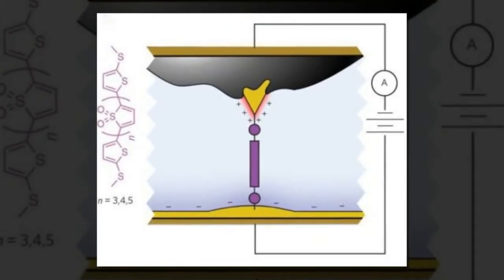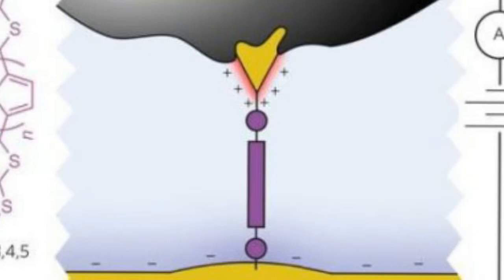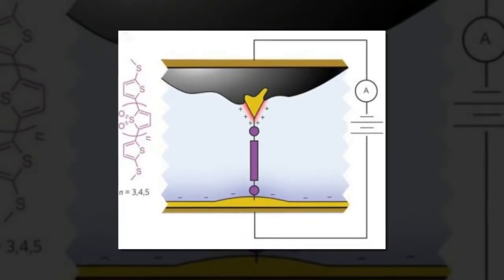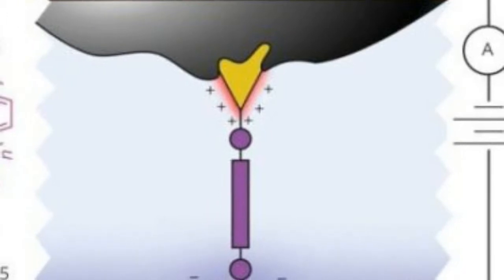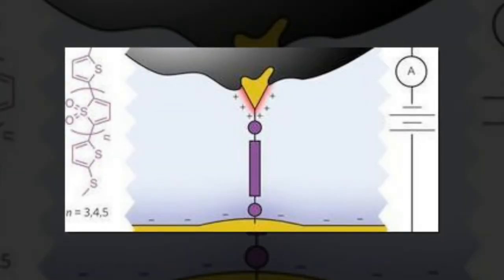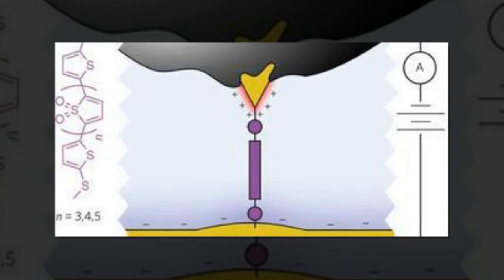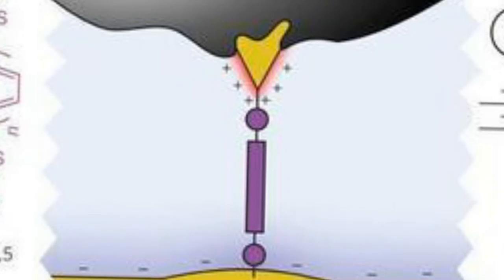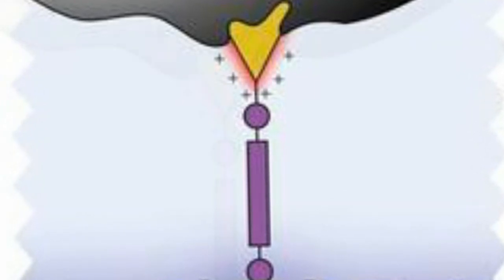Meet the high performance single molecule diode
A team of researchers from Berkeley Lab and Columbia University has passed a major milestone in molecular electronics with the creation of the world's highest-performance single-molecule diode. Working at Berkeley Lab's Molecular Foundry, a U.S. Department of Energy (DOE) Office of Science User Facility, the team used a combination of gold electrodes and an ionic solution to create a single-molecule diode that outperforms the best of its predecessors by a factor of 50.

"Using a single symmetric molecule, an ionic solution and two gold electrodes of dramatically different exposed surface areas, we were able to create a diode that resulted in a rectification ratio, the ratio of forward to reverse current at fixed voltage, in excess of 200, which is a record for single-molecule devices," says Jeff Neaton, Director of the Molecular Foundry, a senior faculty scientist with Berkeley Lab's Materials Sciences Division and the Department of Physics at the University of California Berkeley, and a member of the Kavli Energy Nanoscience Institute at Berkeley (Kavli ENSI).

"The asymmetry necessary for diode behavior originates with the different exposed electrode areas and the ionic solution," he says. "This leads to different electrostatic environments surrounding the two electrodes and superlative single-molecule device behavior."

With "smaller and faster" as the driving mantra of the electronics industry, single-molecule devices represent the ultimate limit in electronic miniaturization. In 1974, molecular electronics pioneers Mark Ratner and Arieh Aviram theorized that an asymmetric molecule could act as a rectifier, a one-way conductor of electric current. Since then, development of functional single-molecule electronic devices has been a major pursuit with diodes -- one of the most widely used electronic components -- being at the top of the list.